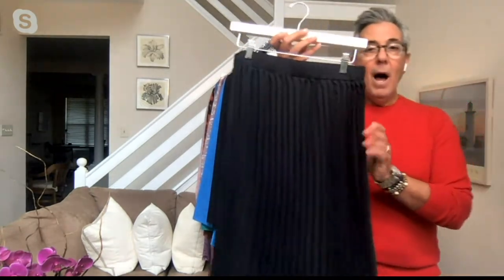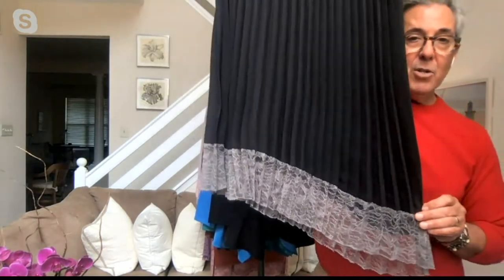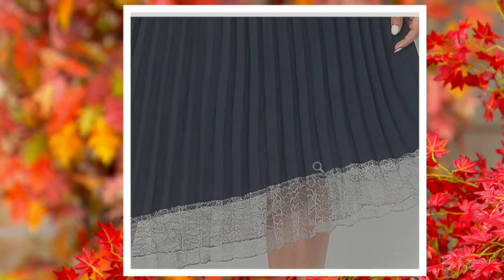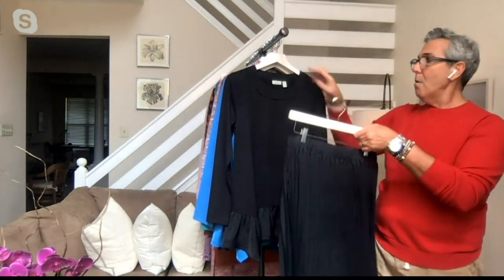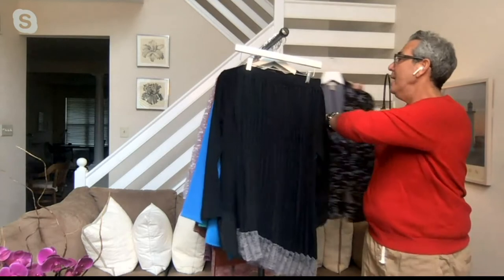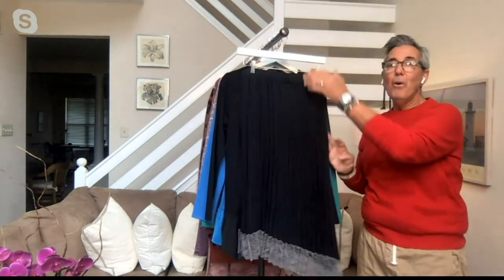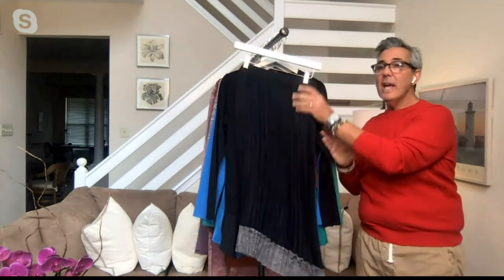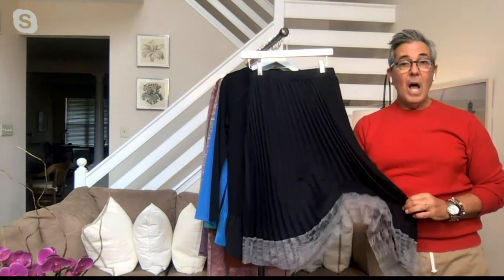LOGO Lavish by Lori Goldstein Pleated Skirt with Lace Hem on QVC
LOGO Lavish by Lori Goldstein Pleated Skirt with Lace Hem

Stepping out? Glam up before going out by stepping right into this where's-the-party pleated pull-on skirt. The unexpected lace trim sets a pretty-as-a-princess tone, letting everyone know you're in a lavish mood. (Now, it you could just find those glass slippers.) From LOGO by Lori Goldstein&reg;.